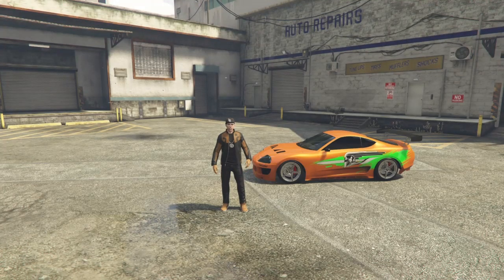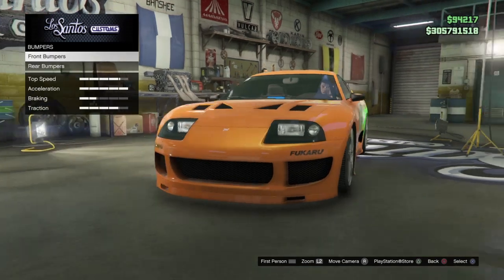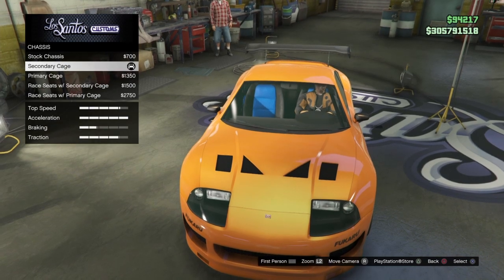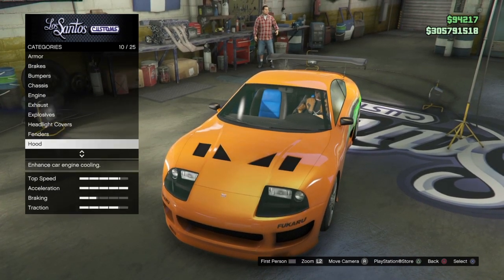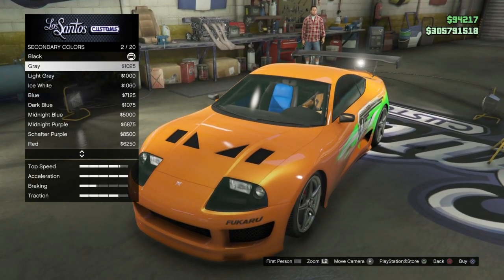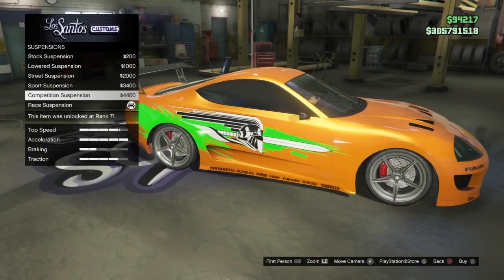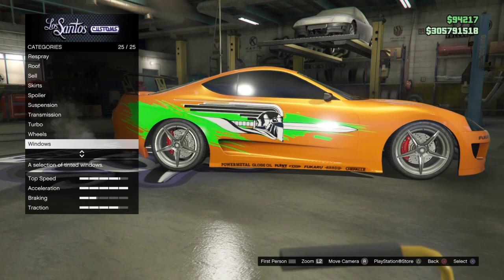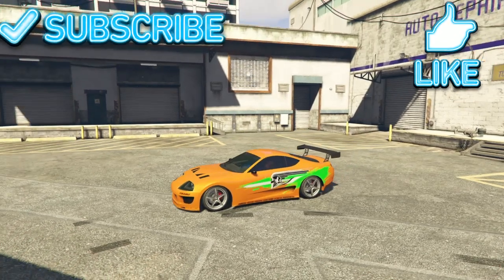GTA 5 MOVIE CAR BUILD: Brian's Supra in The Fast and the Furious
GTA 5 Online: How to build Paul Walker's character Brian O'Conner's Toyota Supra from The Fast and The  Furious movie.